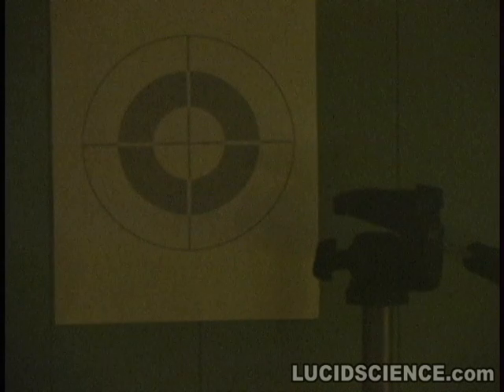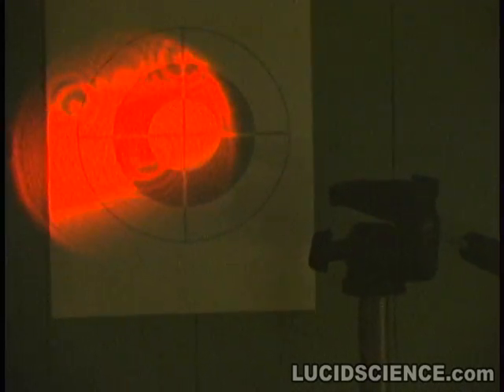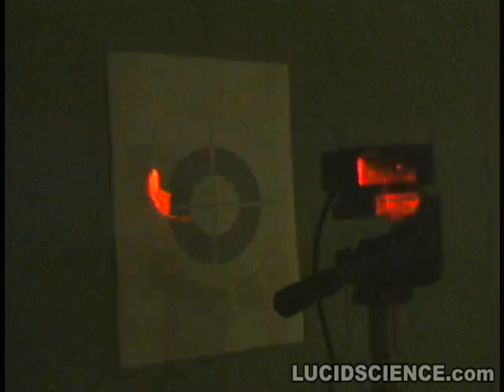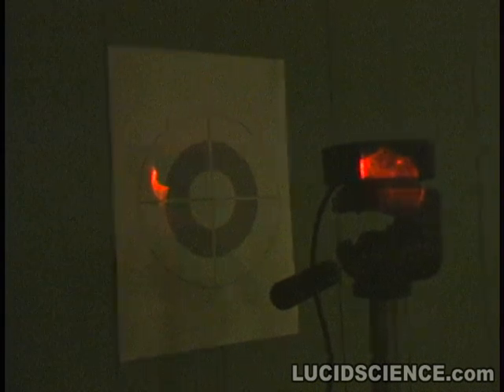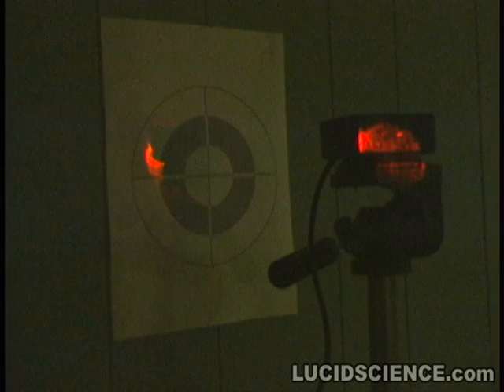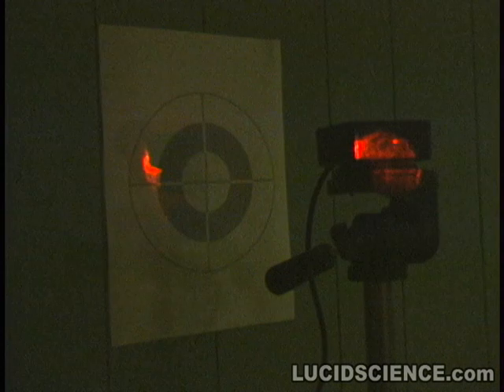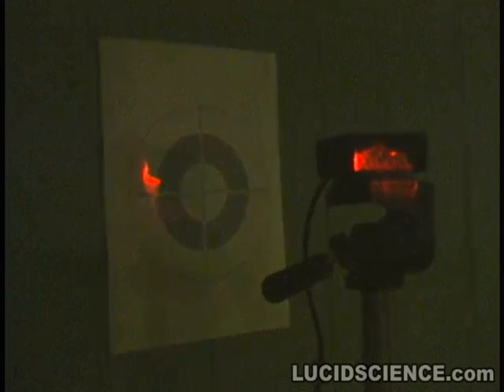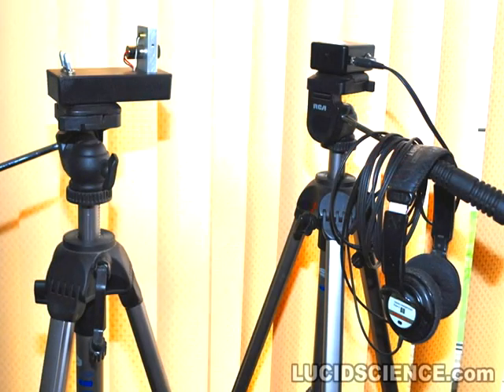Laser Spy Final Version.avi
The Laser Spy system is being tested by bouncing a beam from a window across the street. The sound quality is extremely good, but keep in mind that all of the conditions such as window angle, voice volume, and distance are in my favor here. In the real world, alignment is always monumentally more difficult!